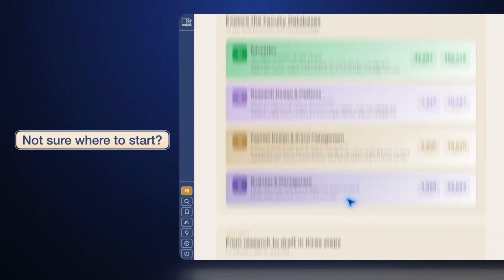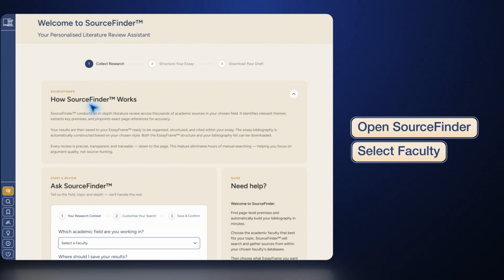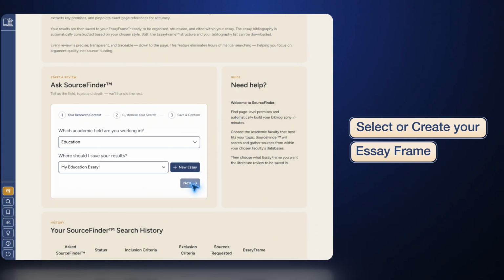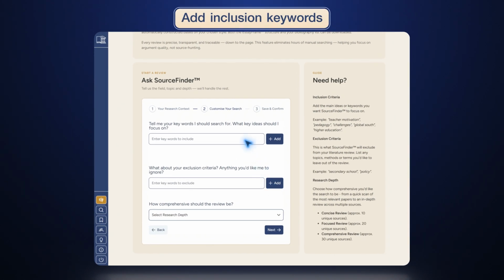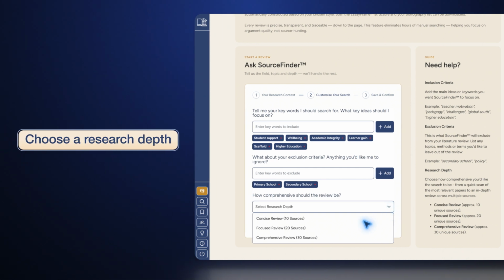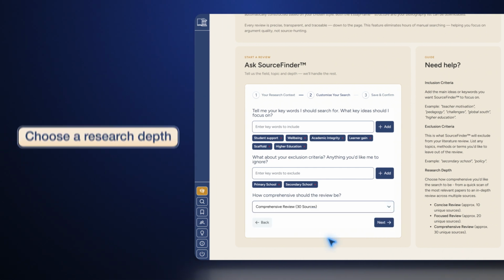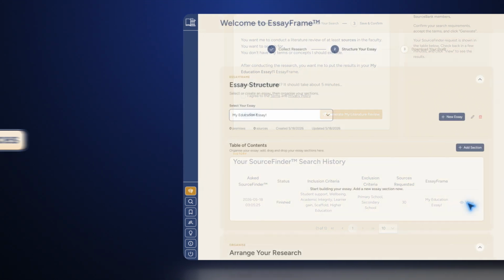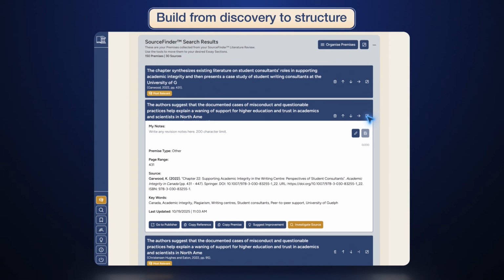05 Use SourceFinder to discover relevant sources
Not sure where to begin with your literature review? SourceFinder can help.

This demo shows how students can use SourceFinder to enter a research area, add inclusion and exclusion keywords, choose a research depth, and generate relevant source suggestions. The aim is to support students who know their topic but need help finding a structured starting point.

SourceFinder helps students spend less time searching aimlessly and more time reading, selecting, organising and thinking critically about the literature.